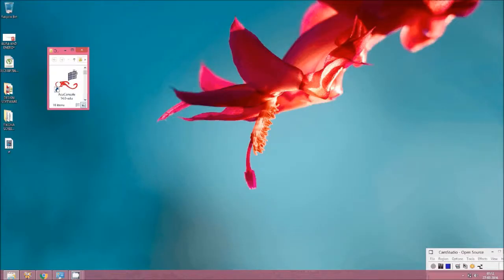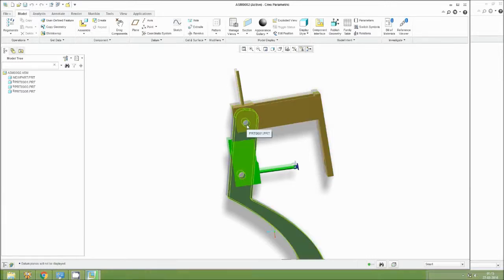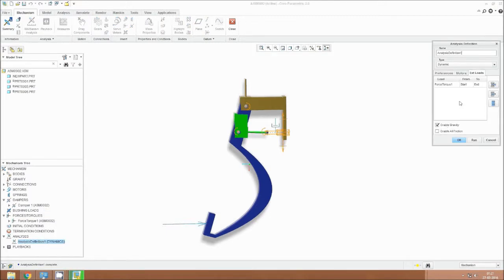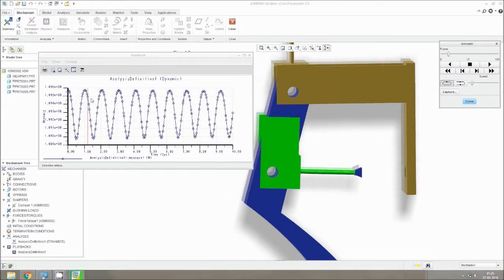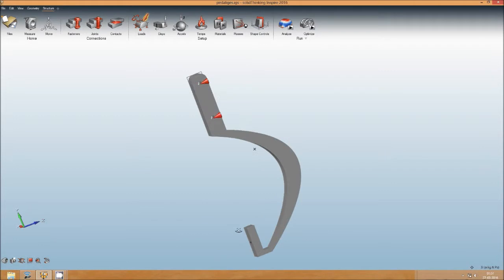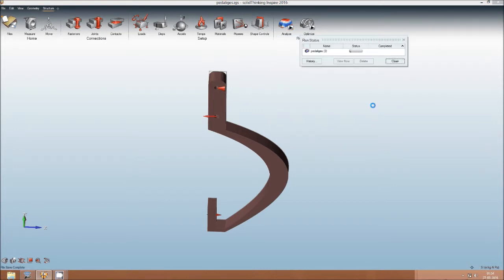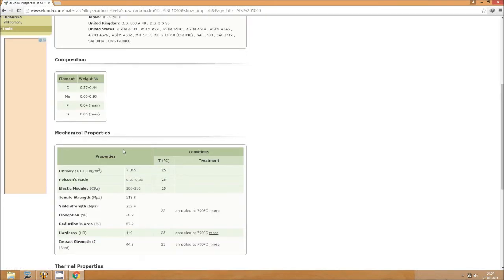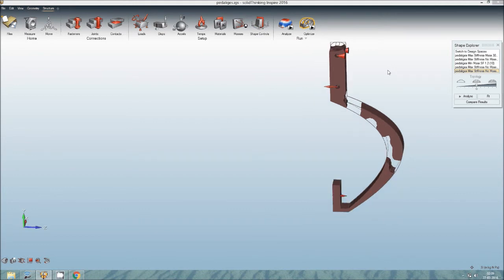PEDAL DESIGN AND MECHANISM ANALYSIS